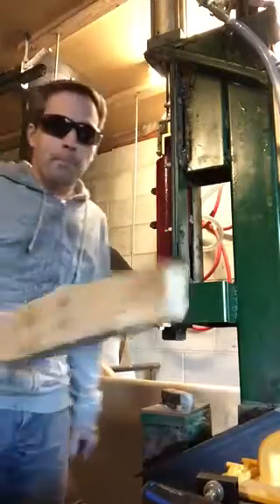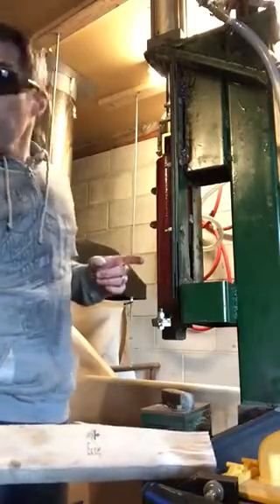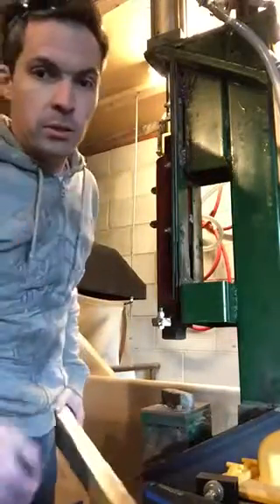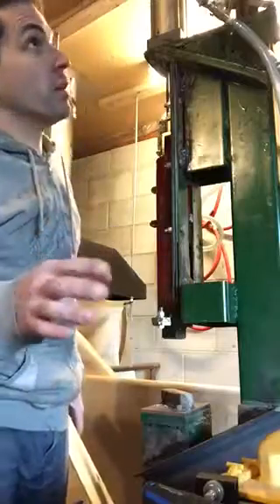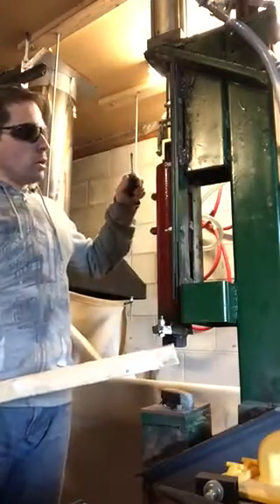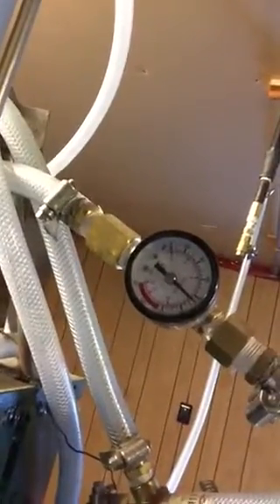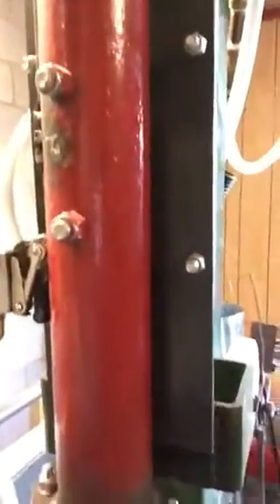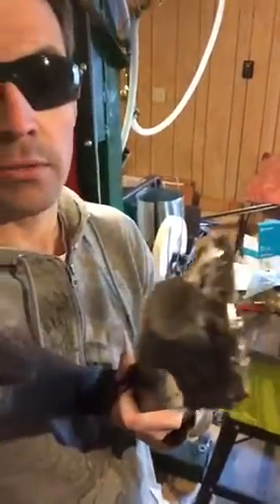Help! - DIY blacksmith power hammer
Looking for help with my Kinyon-style blacksmithing power hammer.